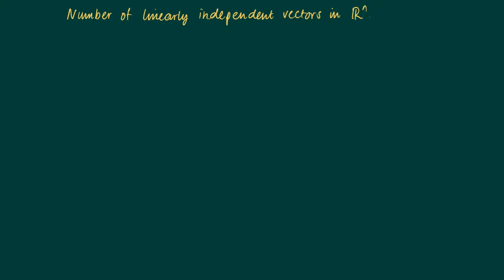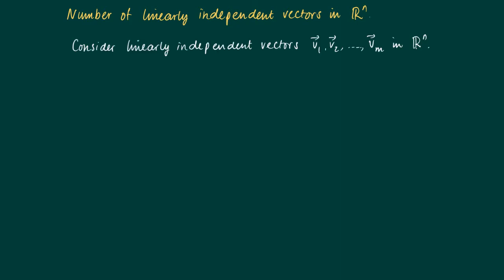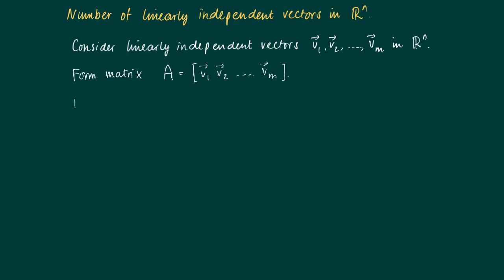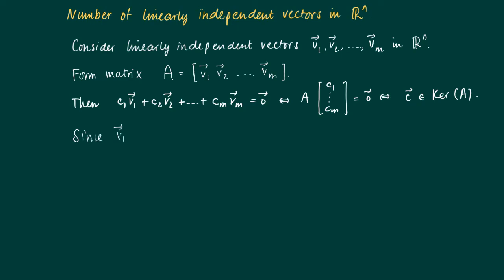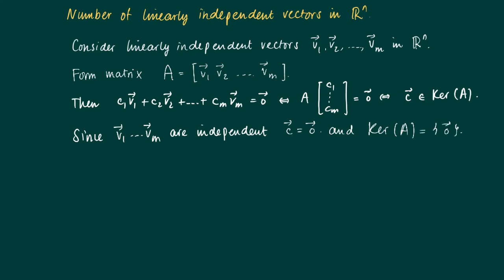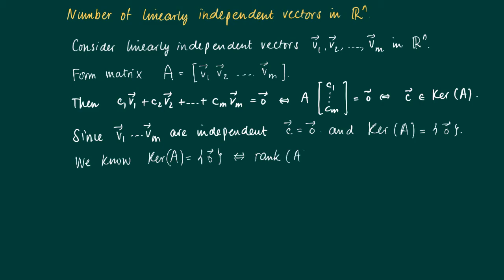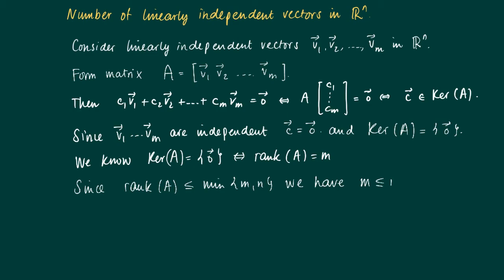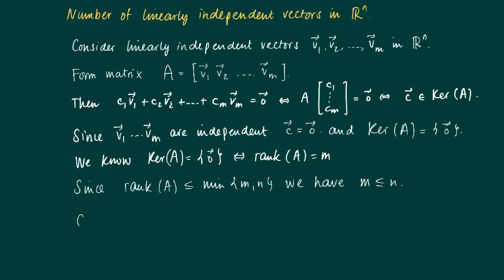Math 2.8.4: Number of independent vectors in R^n